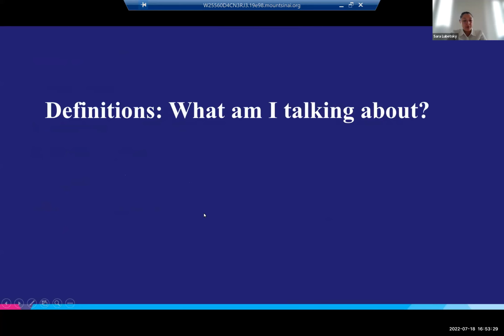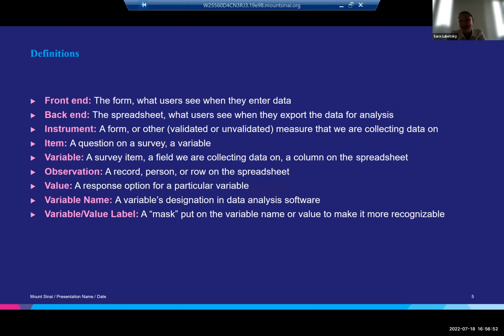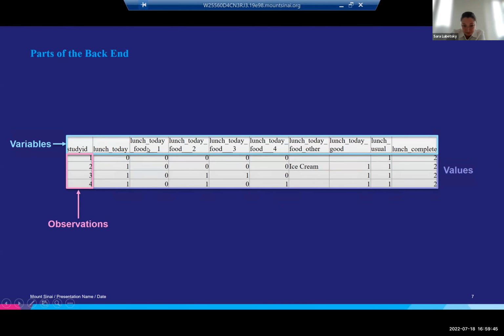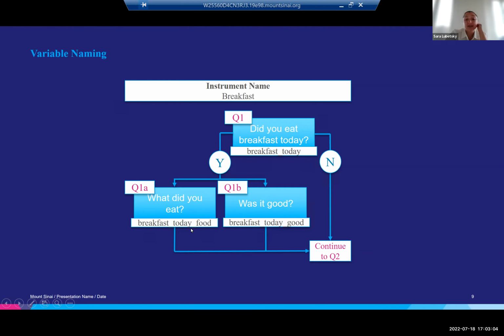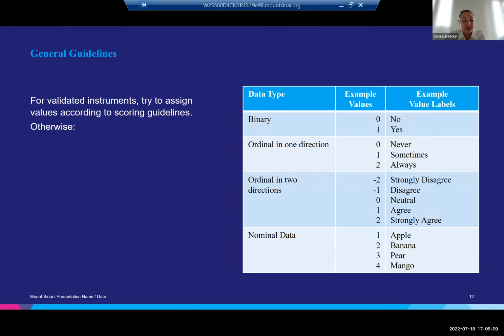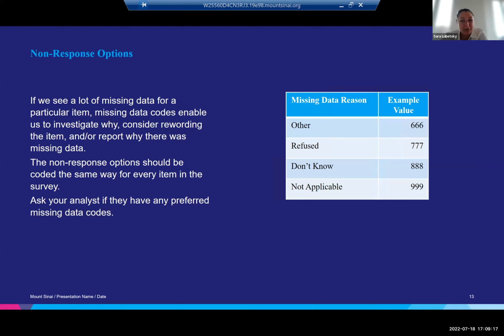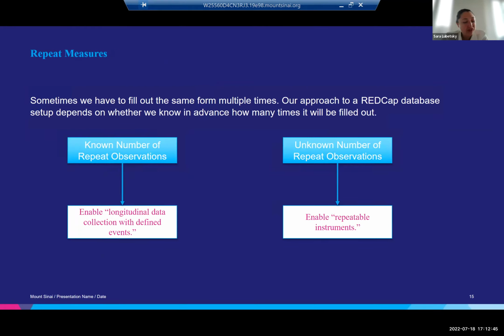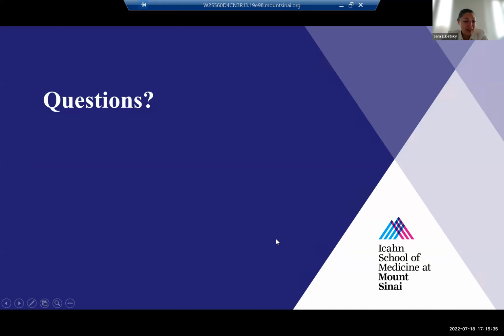Setting Up Databases for Primary Data Collection